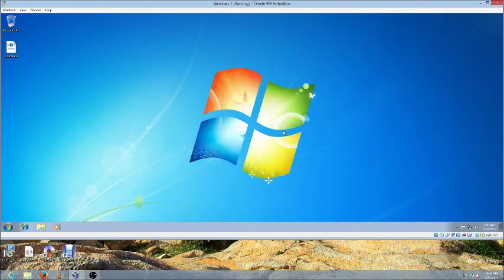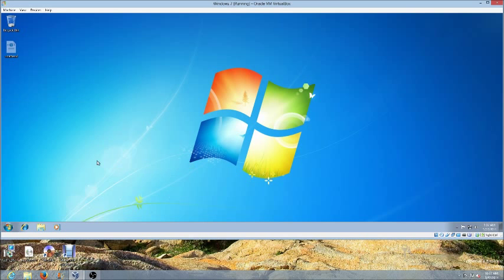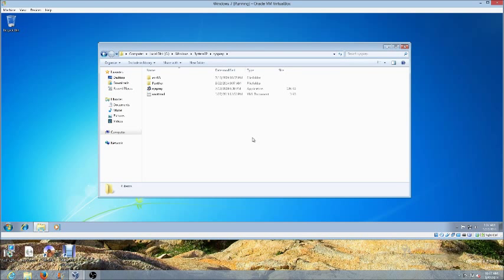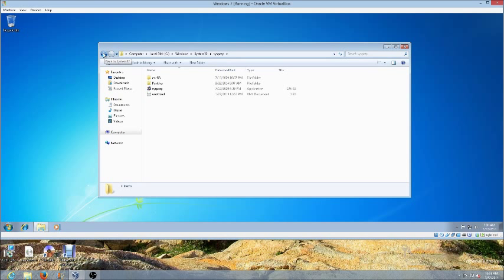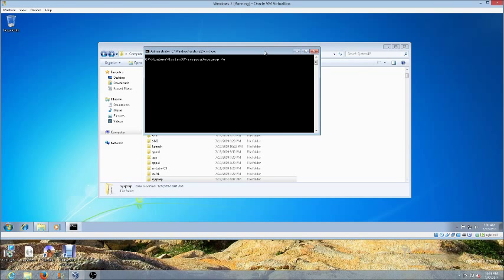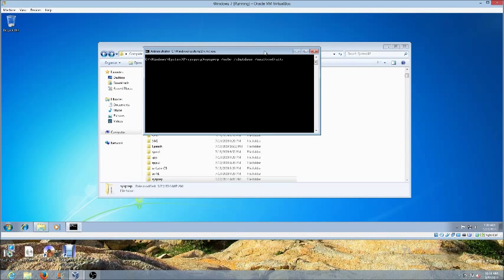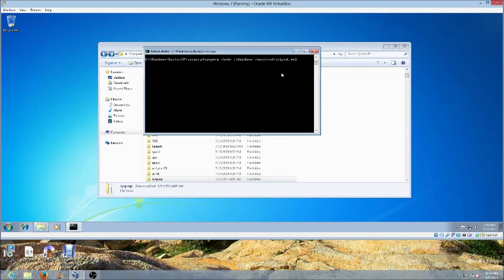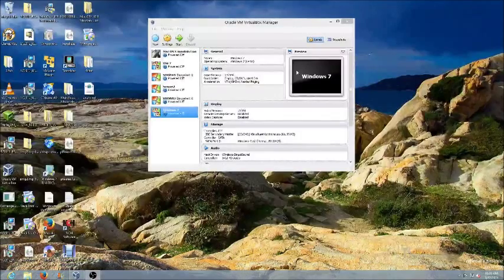Where to put Windows 7 unattend file and how to run Sysprep command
This video shows you where to put your unattend answer file in Windows 7 and how to run the Sysprep command to get your Windows 7 system ready for capturing the image. The command for Sysprep is: sysprep /oobe /shutdown /unattend:unattend.xml